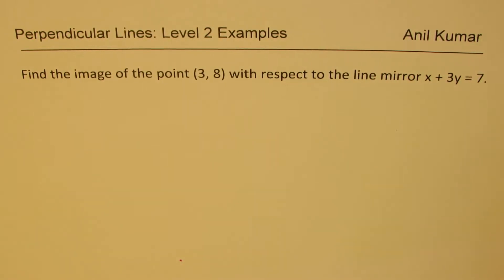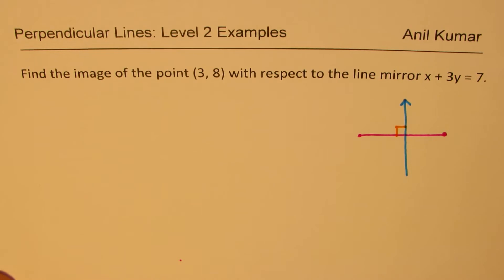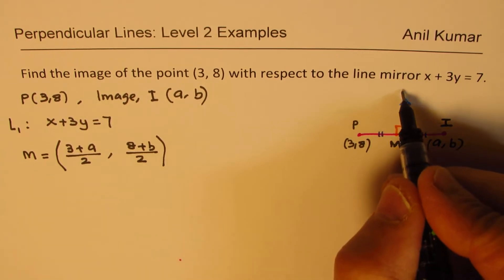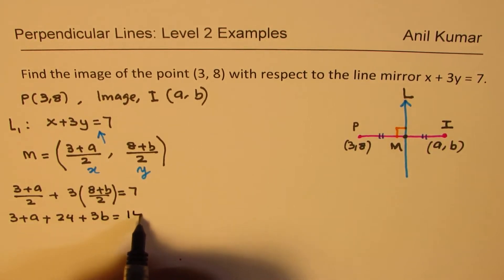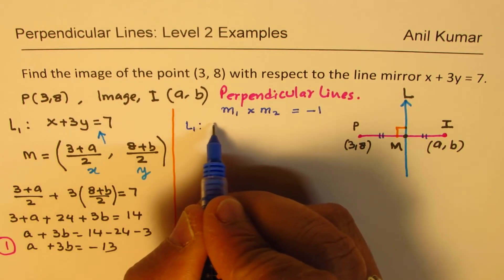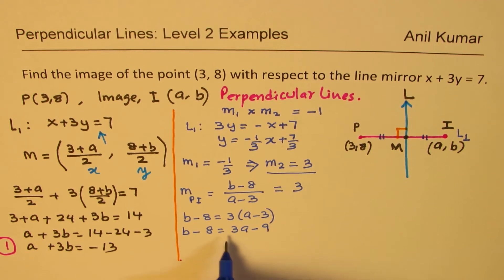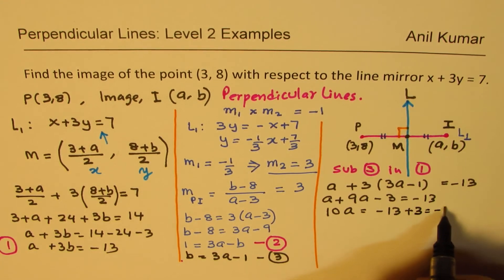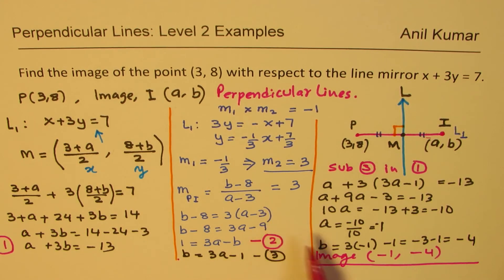Concept to Find Image of a Point (3, 8) Reflected on a Straight Line x + 3y = 7 GCSE Challenge